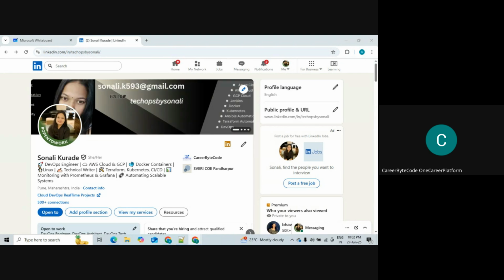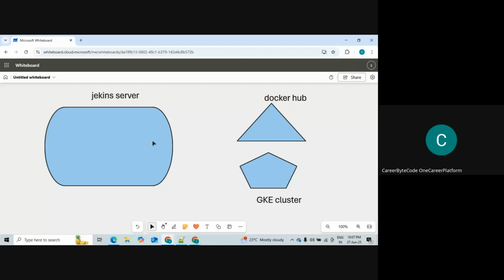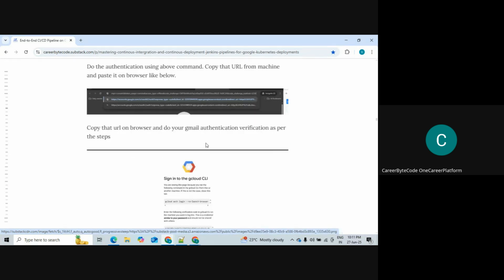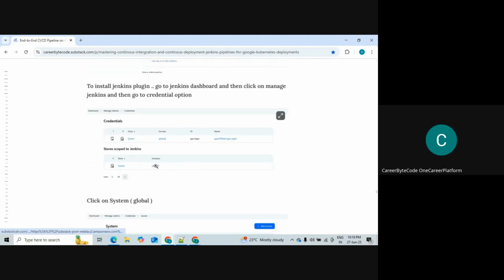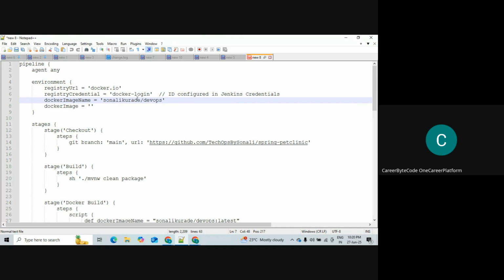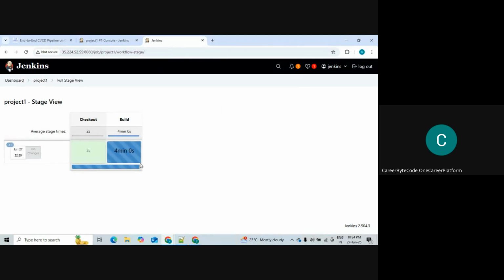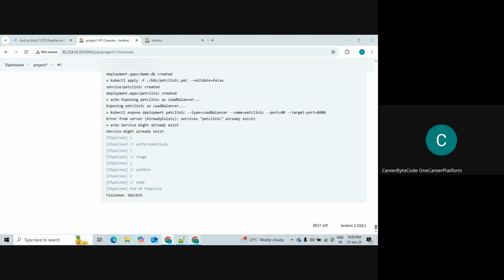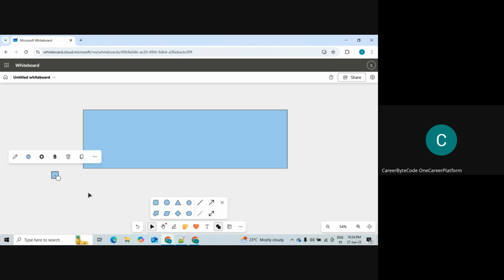🎥 Jenkins + GKE CI/CD Pipeline | Full Hands-On Workshop | Deploy to Kubernetes Using Jenkins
Are you still deploying manually? It’s time to automate your CI/CD pipelines like a pro!
In this real-time, hands-on workshop, I walk you through building a complete CI/CD pipeline using Jenkins and Google Kubernetes Engine (GKE) — from scratch.

🔧 What You’ll Learn in This Video:
✅ Set up Jenkins on GKE using Helm
✅ Create and configure Jenkins pipelines
✅ Build Docker images and push to Google Container Registry (GCR)
✅ Automate Kubernetes deployments from GitHub to GKE
✅ Implement rollback strategies for failed builds
✅ Manage staging and production pipelines effectively

Perfect for:
🔹 DevOps Engineers
🔹 Cloud Architects
🔹 Students & Professionals breaking into Cloud & DevOps
🔹 Anyone curious about Jenkins + GKE + CI/CD

💬 Led by: Sonali Kurade – Senior Cloud Consultant
LinkedIn Handle 👉 @ techopsbysonali

🎯 This is not a theory session – it’s a live, production-grade setup for real-world use cases.

LinkedIn 👉 /careerbytecode
Instagram 👉 /careerbytecode
📢 Don’t forget to:
💬 Drop your questions in the comments – I personally respond!